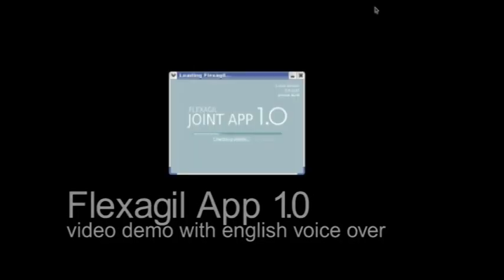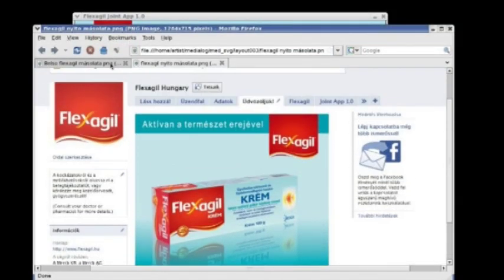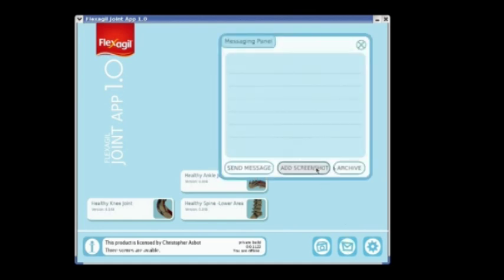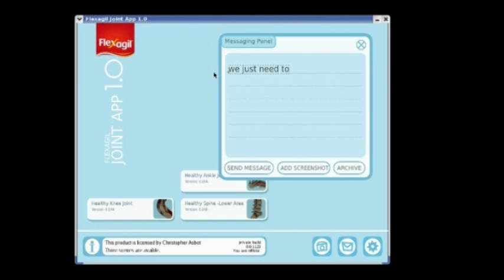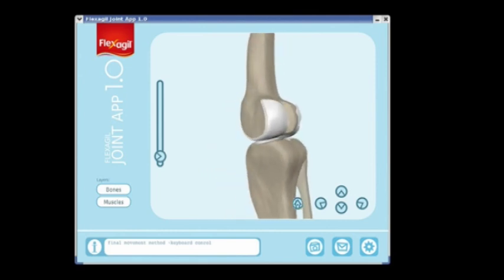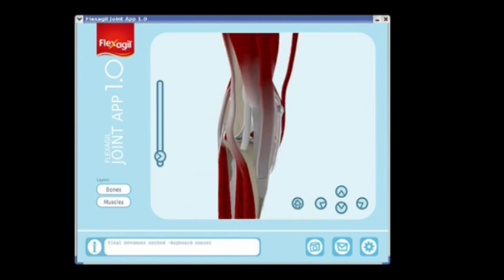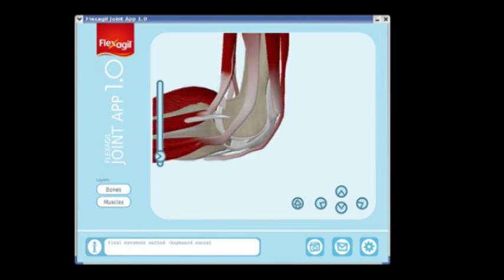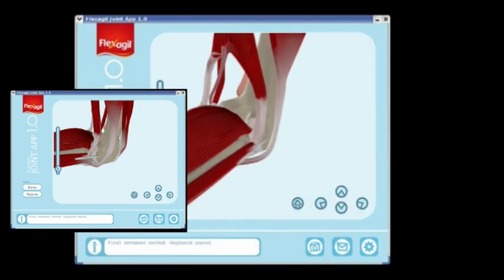Flexagil Joint App 1.0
A Joint App. 1.0 egy számítógépen használható egyszerű demonstrációs eszköz, amely a bokát, térdet, és a gerinc alsó és felső szakaszát ábrázolja. Rétegenként tartalmazza az egészséges testrészek bemutatását (bőr, izmok, inak, porcok, csontozat). A számítógép egérrel az egyes testrészek szabadon körüljárhatóak, forgathatóak, látható az egyes testrészek, ízületek mozgása, felépítése.

The Joint App 1.0 showing the ankle, knee and lower and upper spine, it can be walked round and rotated in various ways. The movements of the individual joints are demonstrated, with the demonstration controlled by users. The Joint App shows healthy body parts in layers (skin, muscles, tendons, cartilages, bones).

The Joint App 1.0 showing the ankle, knee and lower and upper spine, it can be walked round and rotated in various ways. The movements of the individual joints are demonstrated, with the demonstration controlled by users. The Joint App shows healthy body parts